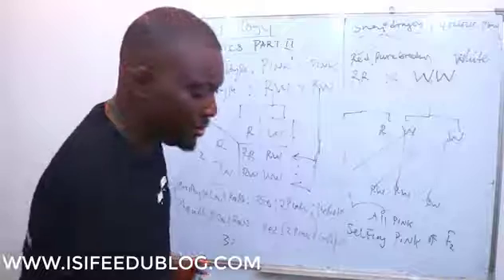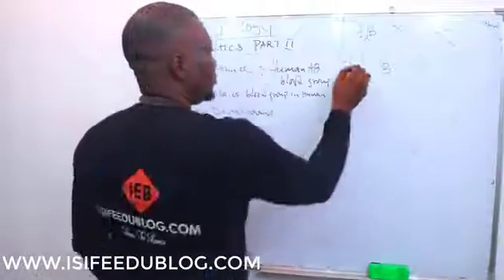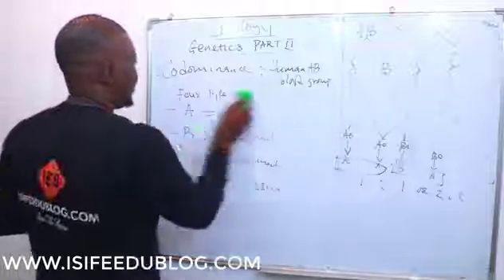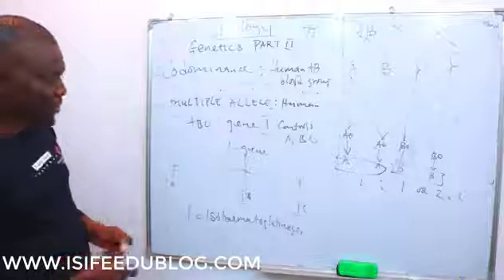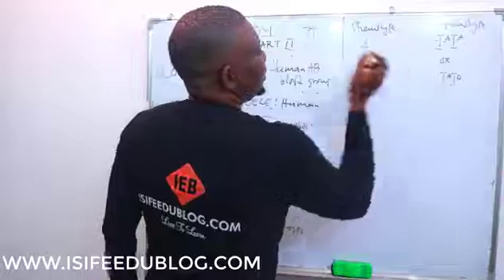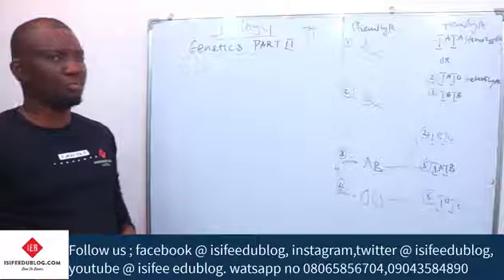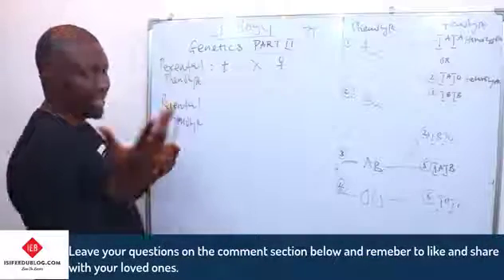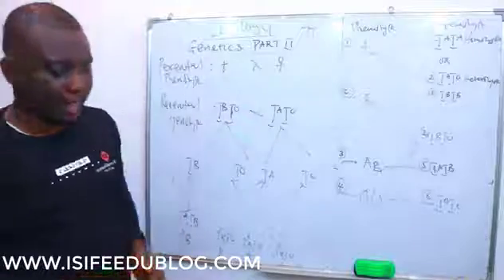Mendelian's Genetics | CODOMINANCE | Deviations from mendelian's law | Exceptions from Mendelian law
What is codominance

codominance, in genetics, phenomenon in which two alleles (different versions of the same gene) are expressed to an equal degree within an organism. As a result, traits associated with each allele are displayed simultaneously.
An example of codominance is seen in the MN blood group system of humans. MN blood type is governed by two alleles, M and N. Individuals who are homozygous for the M allele have a surface molecule (called the M antigen) on their red blood cells. Similarly, those homozygous for the N allele have the N antigen on their red blood cells. Heterozygotes—those with both alleles—carry both antigens. An example of codominance for a gene with multiple alleles is seen in the human ABO blood group system. Persons with type AB blood have one allele for A and one for B; the O allele is recessive (its expression is masked by the other alleles).

Follow the link below for more tutorials on Mendelian Genetics

free video tutorials on Mendelian Genetics

FOR QUIZ.